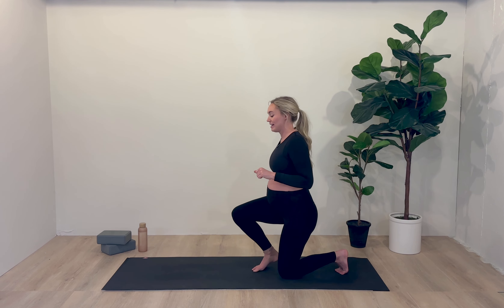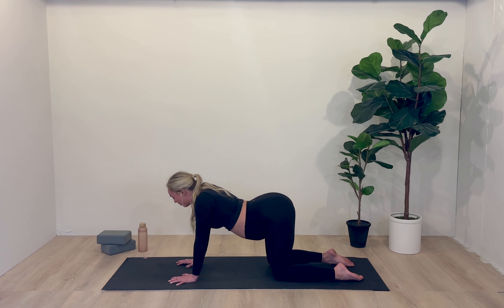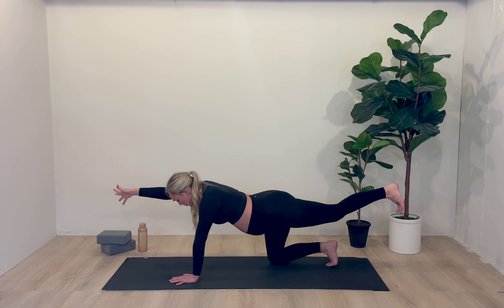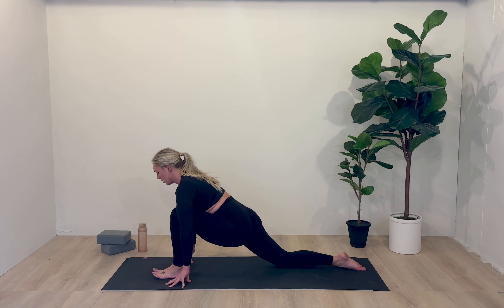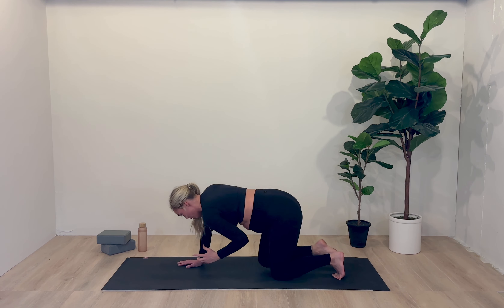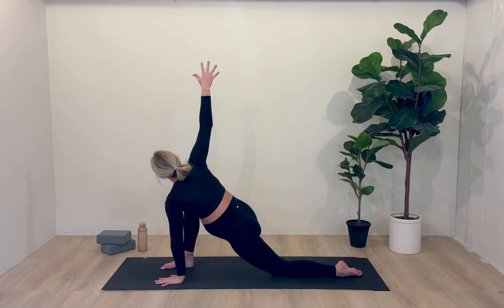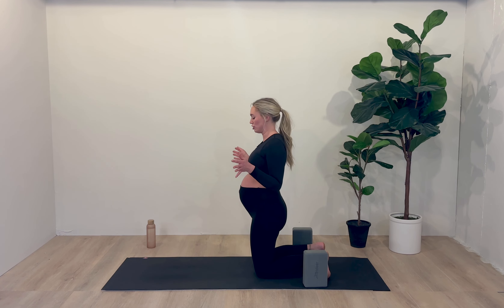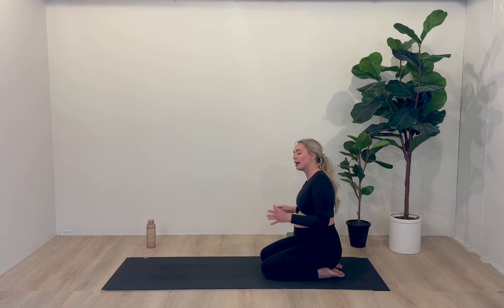Flow | 10-Minute Morning Routine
Good morning yogis! In this flow we work our way through opening up the hips and warming up the spine for a gentle, energizing camel.

Props: if you have two blocks, they could be used in our low lunges and camel, to make these poses more accessible.

Length: 10 min of movement
Level: this flow is beginner friendly!